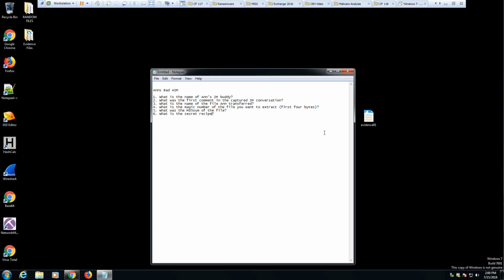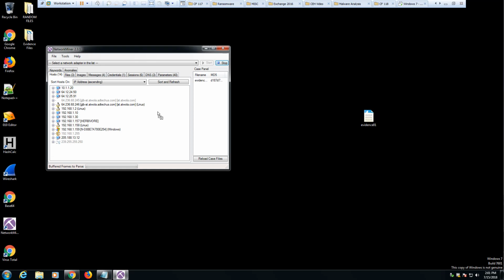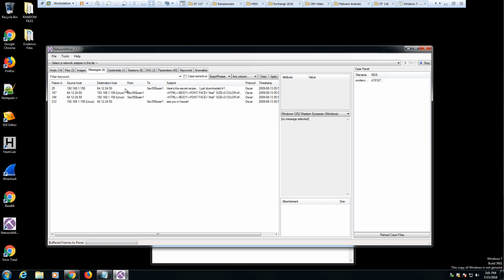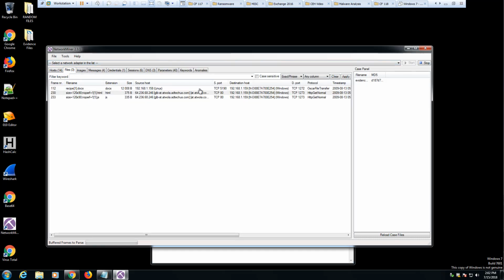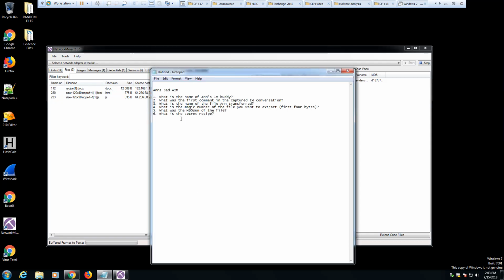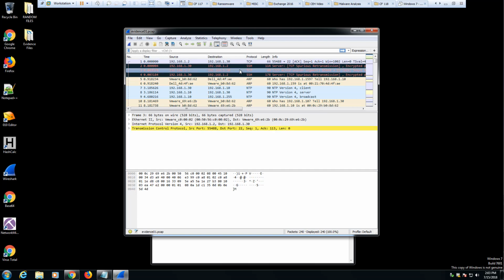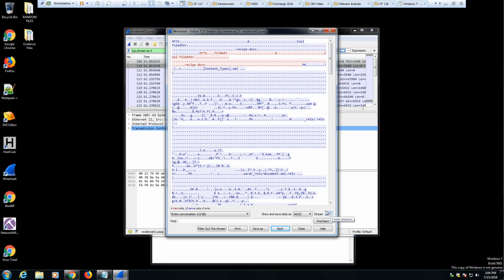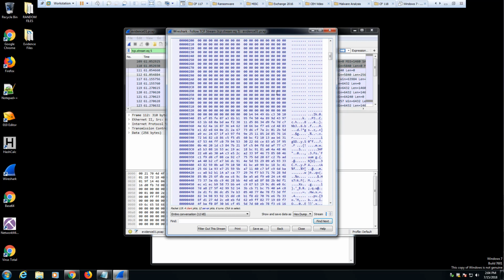Network Forensics - Getting your feetwet with the tools very basic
This video is just to get learners to start realizing that there are many tools out there and they may do similar items so don't just think you are stuck with just one tool.